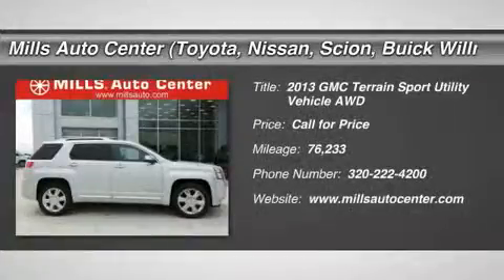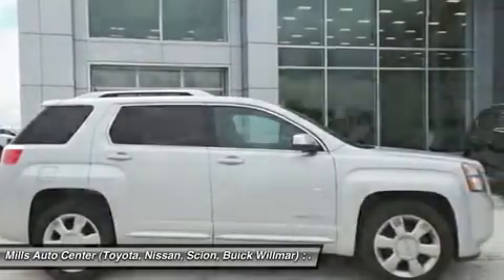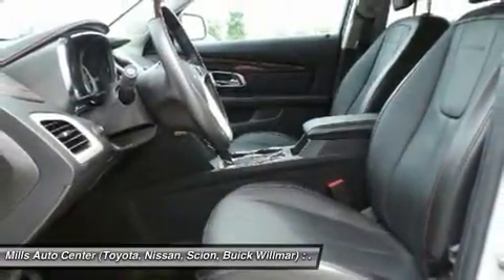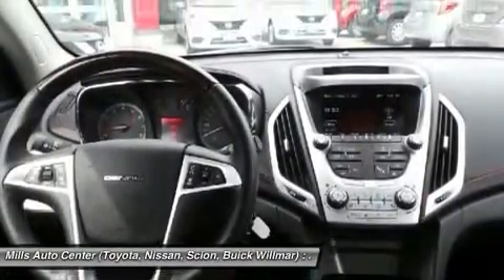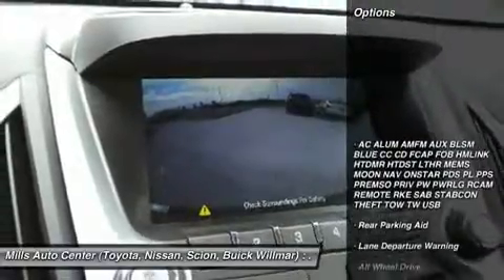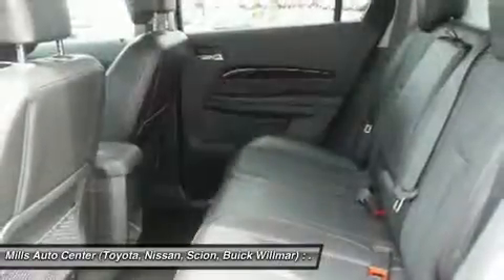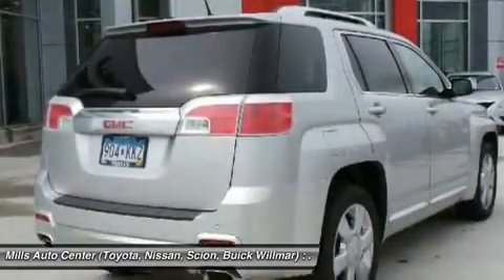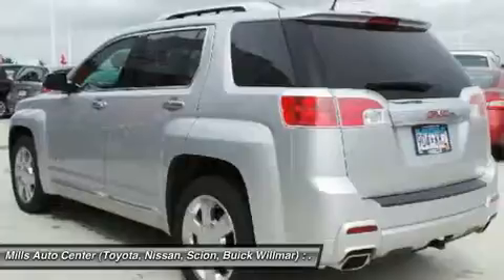2013 GMC Terrain 4I160032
2013 GMC TERRAIN Willmar, MN
Stock# 4I160032

This 2013 GMC Terrain AWD 4dr Denali will sell fast Backup Camera, Bluetooth, Leather Seats, Auto Climate Control, Satellite Radio, Please let us help you with Finding the ideal New, Preowned or Certified vehicle.